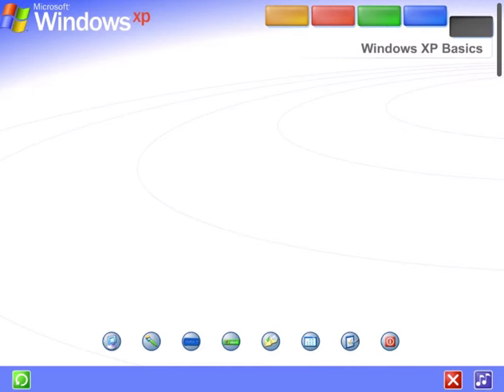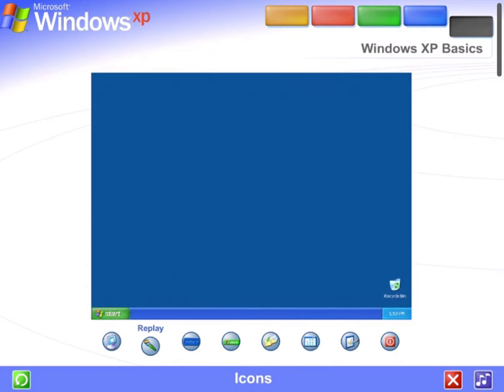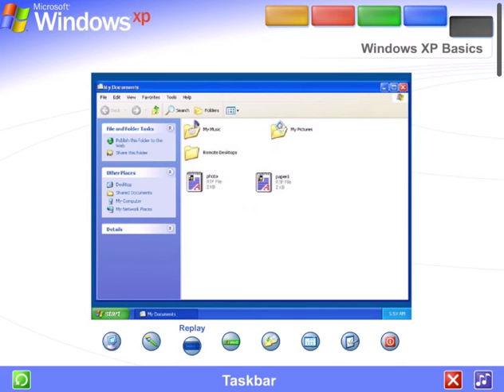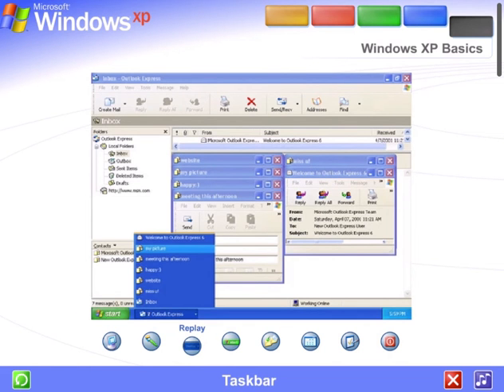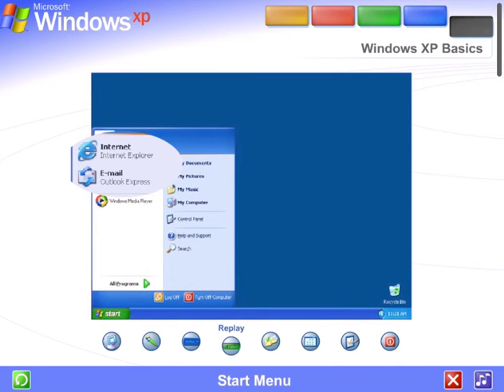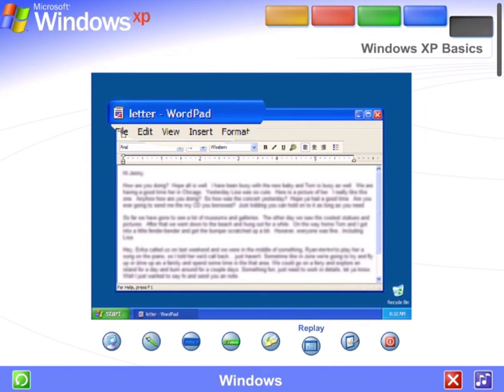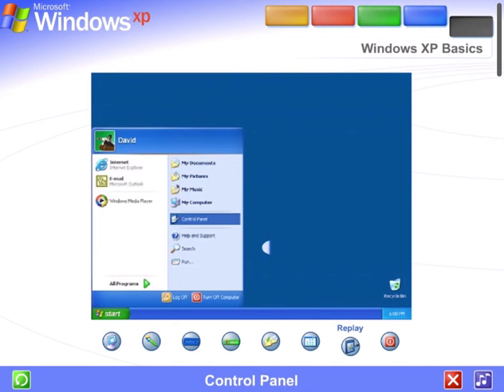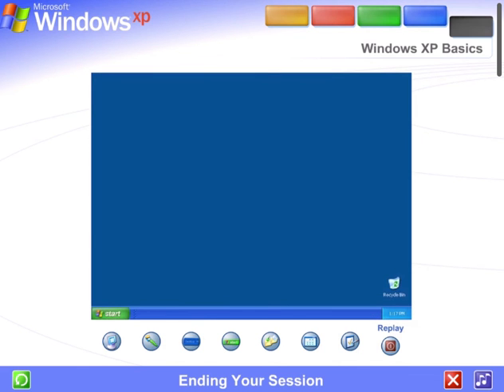Windows XP Tour Part 6: Windows XP Basics (FINAL PART)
Introduction: Friendly new screens, simplified menus, and a whole lot more. Discover Windows XP's fresh, streamlined design. Get acquainted with key tasks and basic commands.

The Windows Desktop: Using Windows XP is simple. First, you'll see the large colored area on the screen, called the desktop, and the narrow band at the bottom, called the taskbar. Everything you can do on your computer appears inside frames that are called windows. You can open as many windows at one time as you like, and resize them, move them around, or restack them in any order.

Icons: The small pictures on the desktop are called icons. Think of them as doorways to the files and programs stored on your computer. Place your mouse over an icon. Text appears identifying its name or contents. To open the file or program, double-click the icon.

Shortcut icons identify by the small arrow on the lower left, let you access:

Programs
Files
Folders
Disk drives
Webpages
Printers
Even other computers

And because desktop shortcut icons simply supply links to those files or devices, you can add and delete them without affecting the actual programs or files.

The first time you start Windows XP, you'll see only one icon, the Recycle Bin, where you can send files you wish to delete from your computer.

Taskbar: Every time you open a window, a button representing it appears on the taskbar. And it disappears when you close a window.

The taskbar also contains the Start button and notification area, where you'll see the clock. Other buttons can appear temporarily, showing the status of ongoing activities. For instance, the printer icon appears when you send a file to the printer, and disappears when printing is complete. You'll also be reminded here when new Windows updates are available to download from the Microsoft Website.

Windows XP keeps the taskbar tidy by consolidating buttons when too many accumulate. For example, buttons representing individual emails are automatically grouped under a single email button. Clicking the button lets you select an email from a convenient menu.

Start Menu: The Start menu appeared automatically the first time you ran Windows XP. You can return to the Start menu anytime by clicking the Start button on the taskbar.

The Start menu contains everything you need to begin using Windows. You can:

Start programs.
Open files.
Customize your system.
Get help.
Search for items on your computer.
And more!

Some commands on the Start menu have a right-facing arrow. That means additional choices are available on a secondary menu. Place your pointer over an item with an arrow and another menu appears.

The left side of the Start menu updates with links to the programs you use most frequently. At the top left are fixed items, shortcuts to things like your Internet browser and email program.

Files and Folders: Your computer is like a desk with file drawers. Each piece of work, or file, can be stored in a folder.

Windows XP makes it easy to store files in the places that make the most sense. Place text, image, and music files in the folders titled My Documents, My Pictures, and My Music. They also offer convenient links to the tasks you'll perform most often.

Windows: Windows display the contents of files and programs. Working with windows is easy when you know the basics.

The name of the window appears at the top, in its title bar.

Minimize a window to shrink it to a button on the taskbar.

Maximize a window to fill the screen.

Or restore it to its original size.

Inside a window, browse the menus to see the different commands and tools you can use. When you find the command you want, just click it.

If a program needs some information from you before it can complete a command, a dialog box appears. To enter information, you might:

Click and type
Select in a choice in a list
Choose just one option
Or check off one or more options that you want.

If the contents of your file don't fit in the window in one glance, simply scroll the window to move the contents up, down, or sideways.

Or drag the contents into view.

Control Panel: Customizing your computer settings is simple with Windows XP Control Panel. Just open it from the Start menu. Here's where you can:

Change the way Windows XP looks and acts.
Add and remove programs or hardware devices.
Set up network connections
User accounts
And more!

Ending Your Session: When you want to interrupt your Windows session and let someone else use the computer, go to the Start menu. That's where you can log off and switch users. And Windows XP will be ready to welcome a different user.

When everyone's finished, you can turn off the computer. The next time you log on, the Welcome screen will be the first you'll see. Just click your name, type your password if you have one, and you'll be back at the Windows desktop.